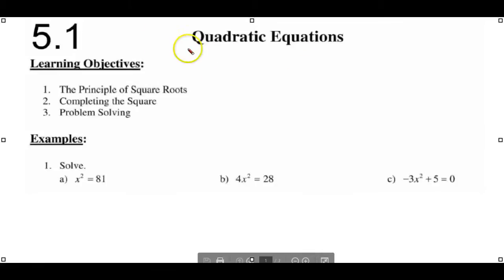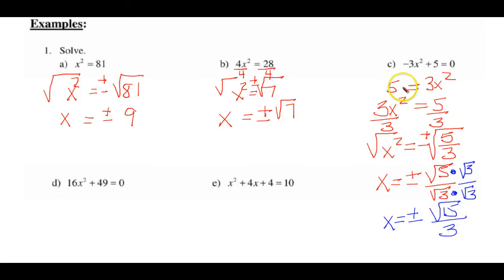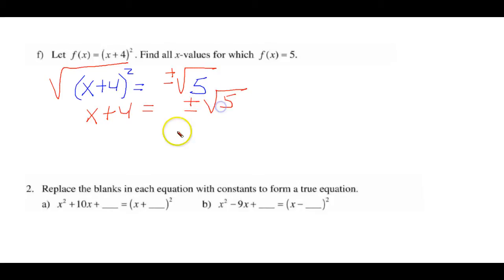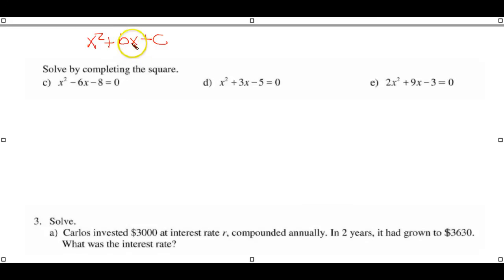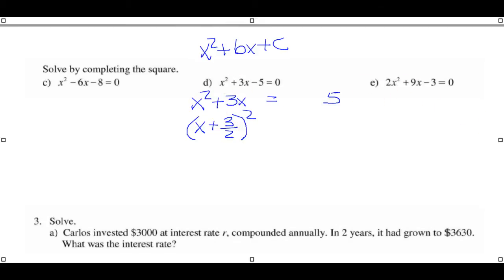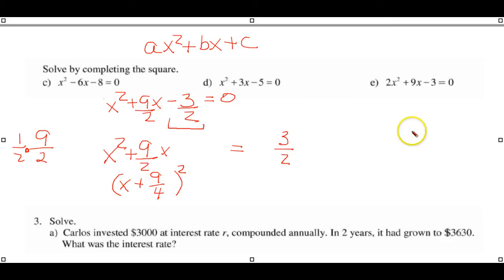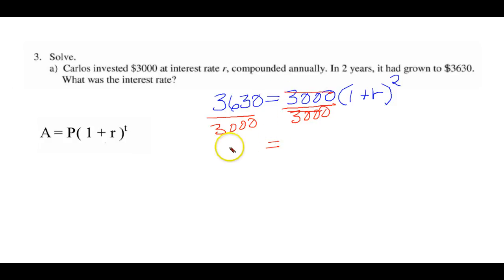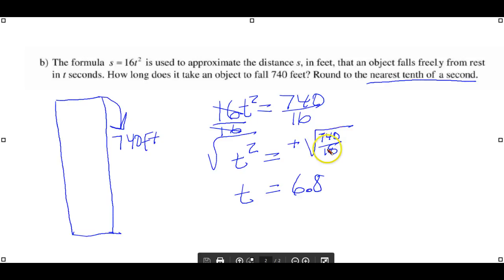nM5.1 Quadratic Equations & Completing the Square